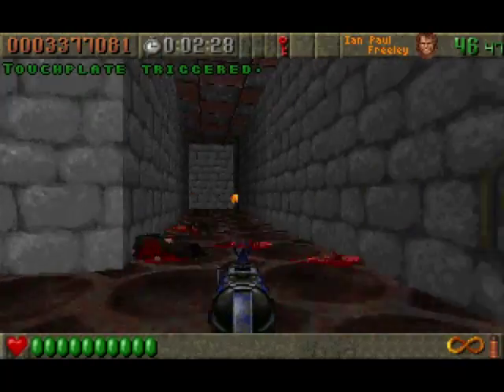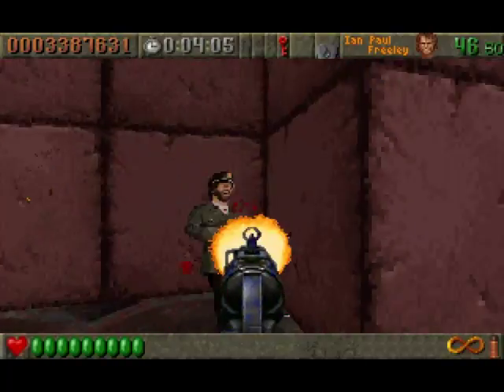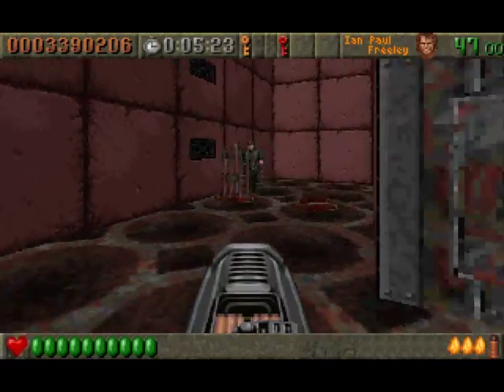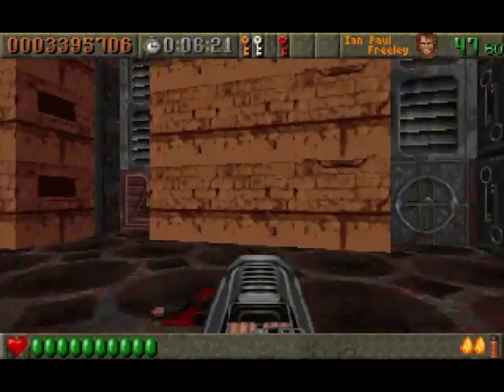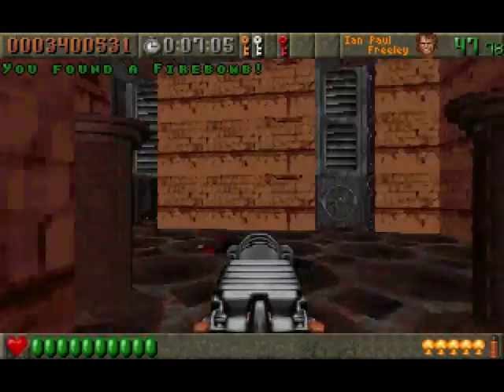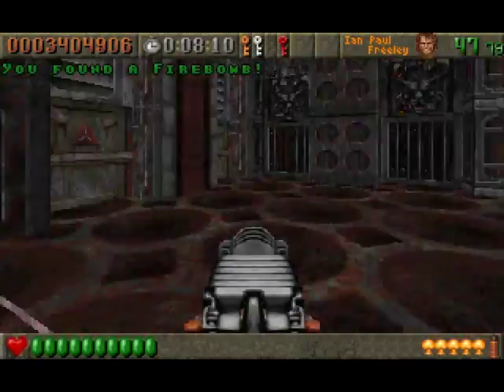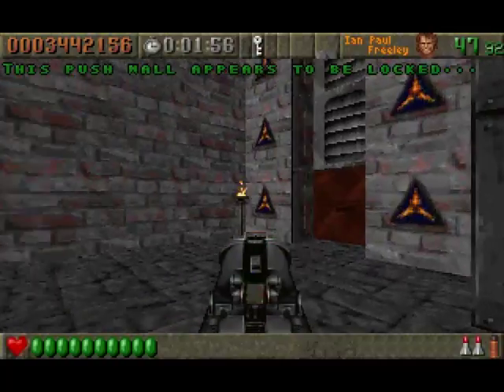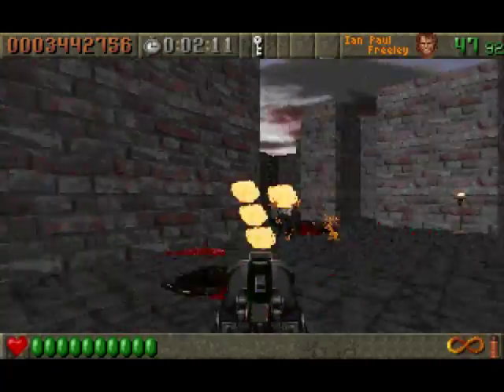Let's Play Rise of the Triad '95 - Part 18: The 420 Way: Krist Krossed And Blazed Black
Unfortunately, I have no real means to celebrate 420 as I don't smoke in any way, shape or form and nobody in my family had the foresight to buy Four & Twenty brand pies for today either. So you just get this while I watch The Force Awakens.